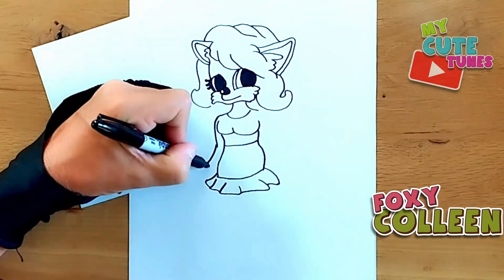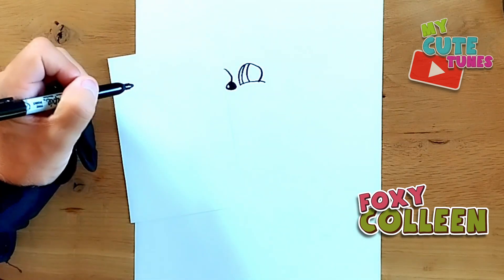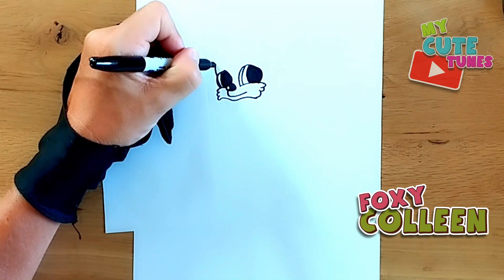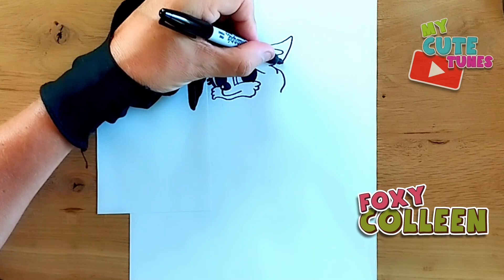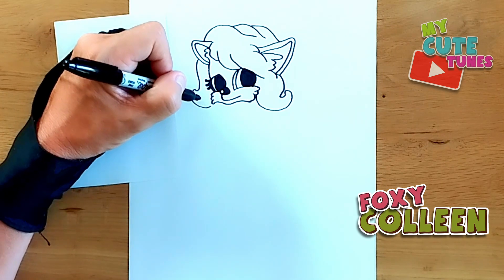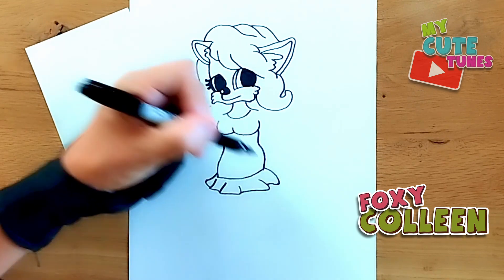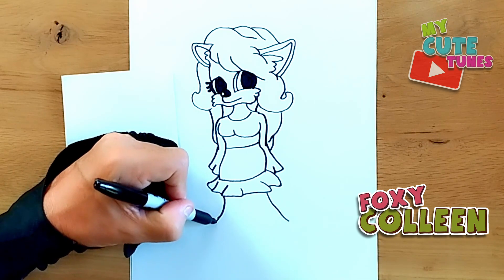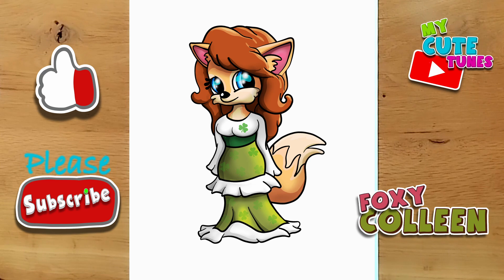How to draw Foxy Colleen | Drawing Tutorial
Hello! Let's draw Foxy Colleen.